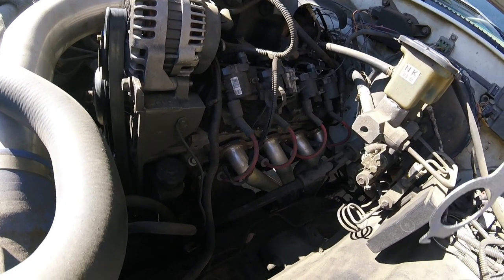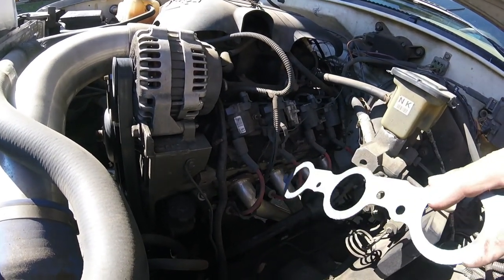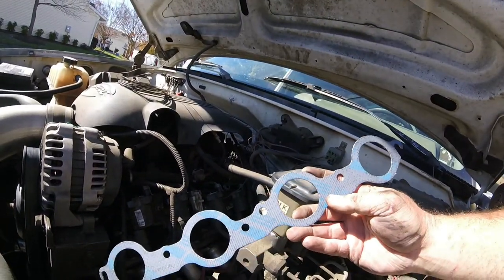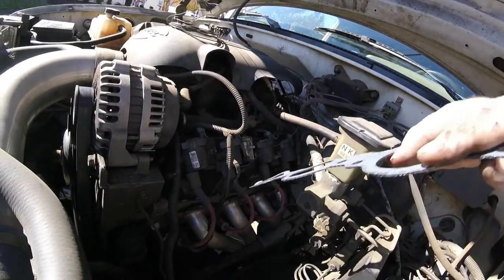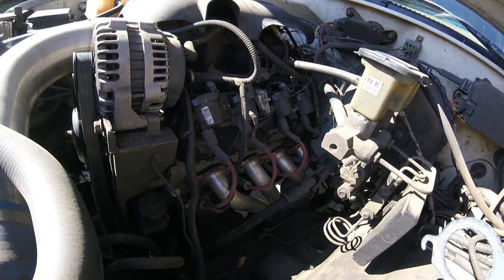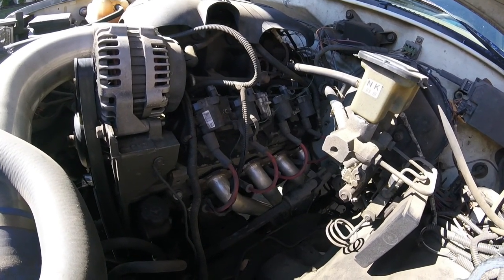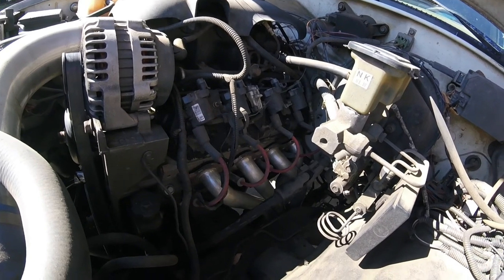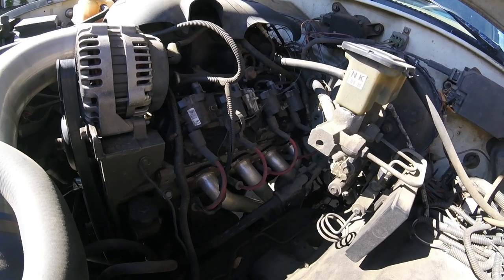5.3 swapped OBS *EASY MANIFOLD GASKET REPLACEMENT!*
How to change exhaust manifold gasket easy. 5.3 swapped 94 Chevy K1500